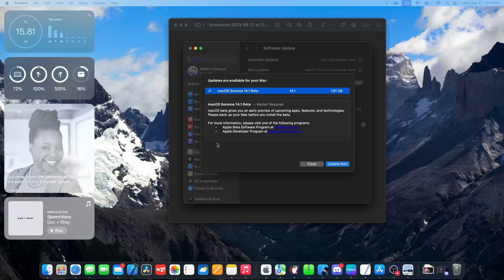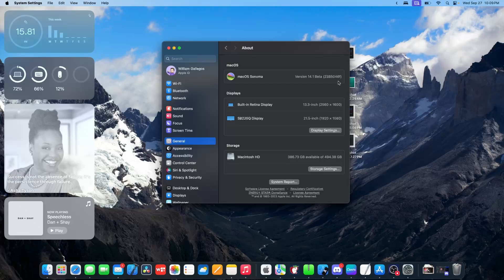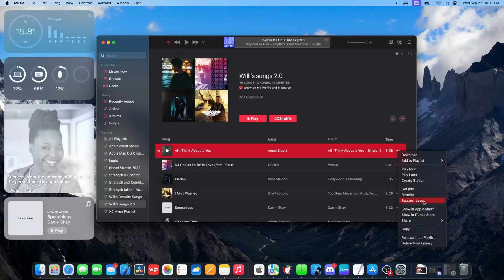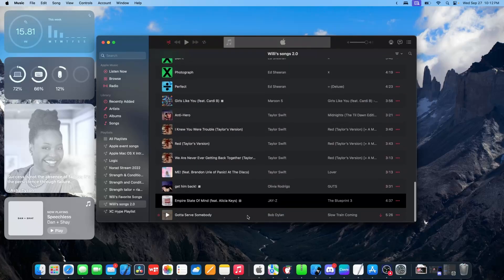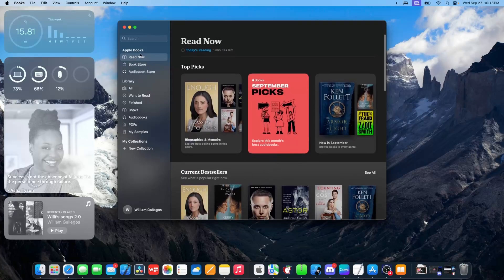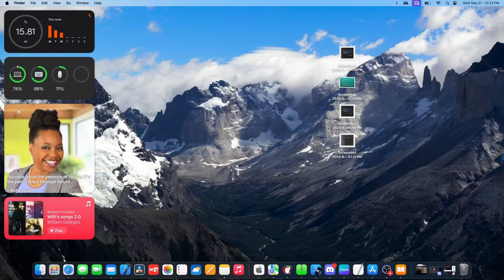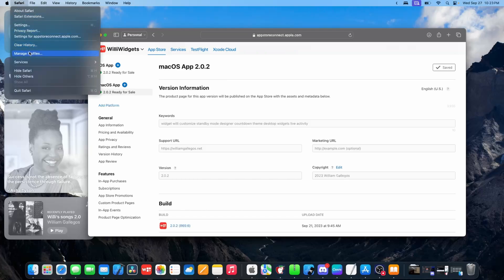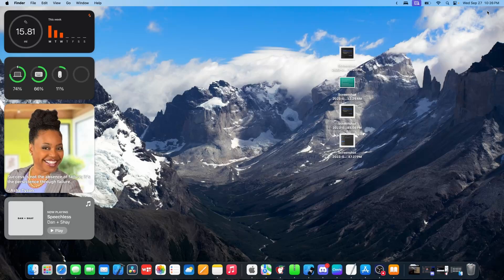macOS Sonoma 14.1 Beta 1 - What's new?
Apple has released the First beta of macOS Sonoma 14.1, and in this video, I will be showing you what is new in the software.

Software: DaVinchi Resolve, OBS Studio

▬ Outro ▬
0:00 - Intro
0:33 - Build Number
0:52 - Weather App Changes
1:18 - Music Changes
2:40 - Books Changes
3:11 - N64 Support
3:29 - iOS 17.1 Beta 1 Feature that didn’t come
3:53 - Ringtones?
4:48 - Safari
5:10 - What is next from Apple
5:33 - My experience
5:42 - Outro